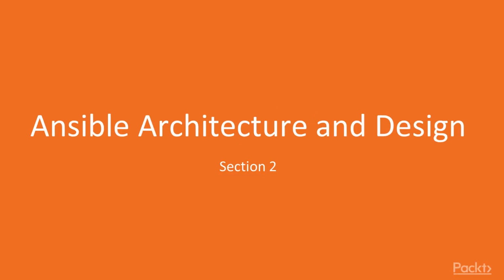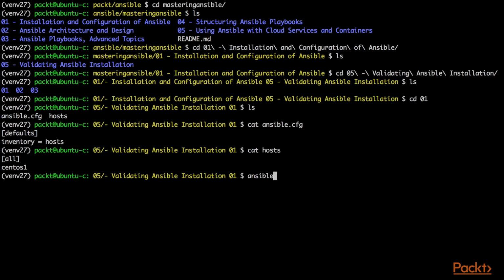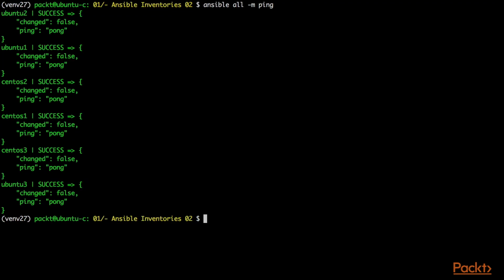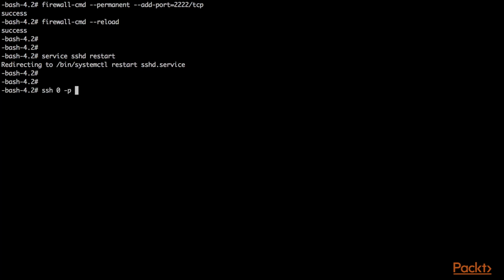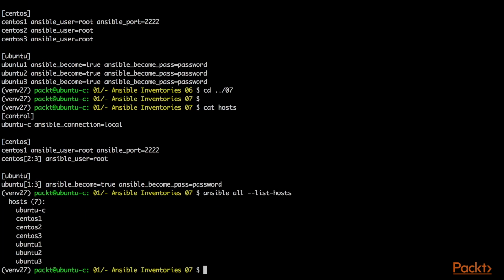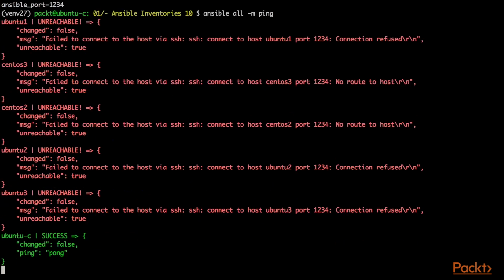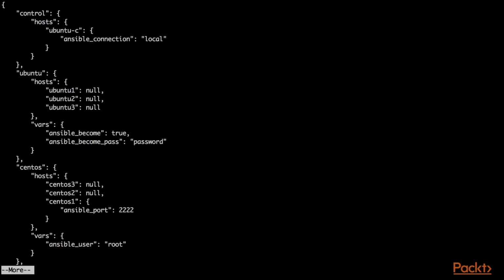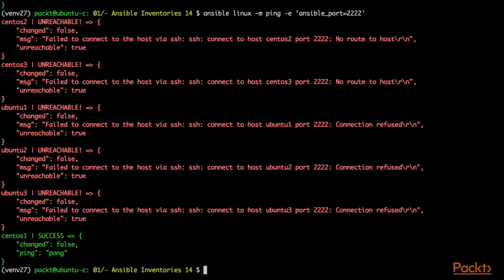Mastering Ansible: Ansible Inventories| packtpub.com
Learn how Ansible inventories provide a multitude of configuration options.
• Investigate the use of Ansible inventories
• Implement variables, ranges and children
• Implement super user escalation through root and sudo